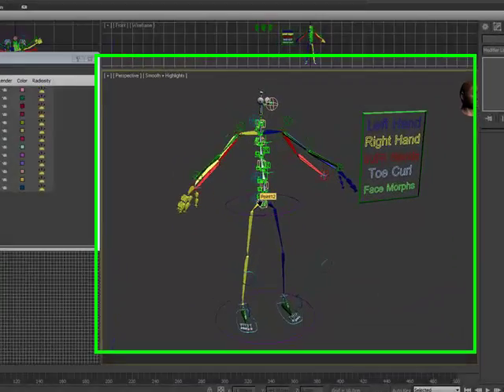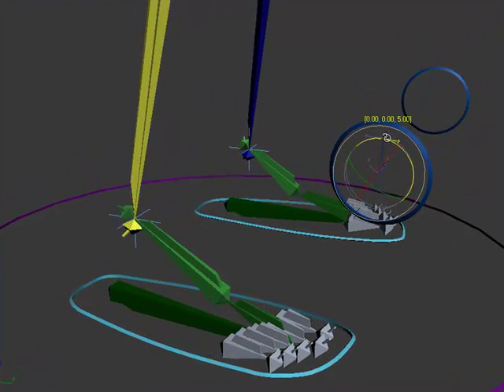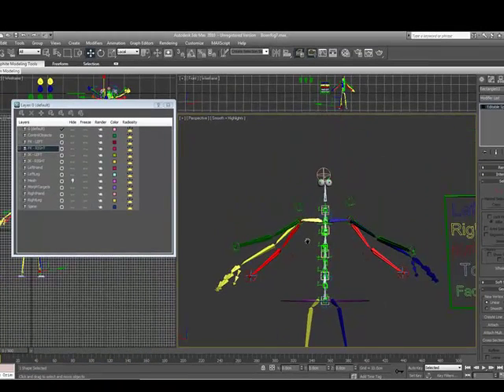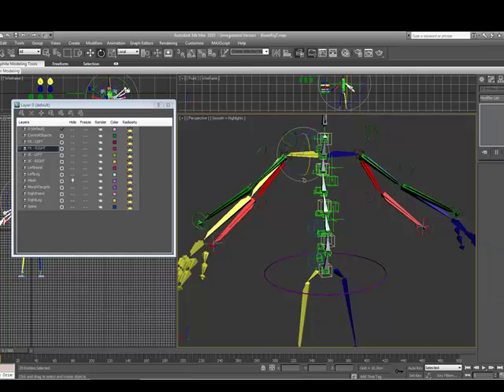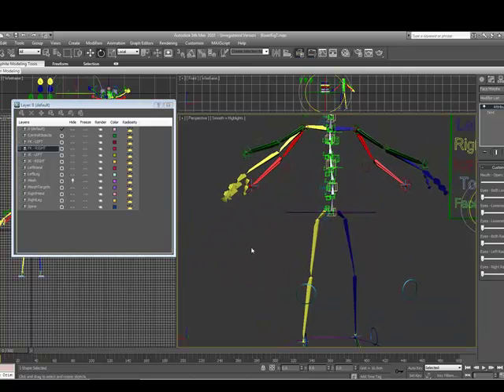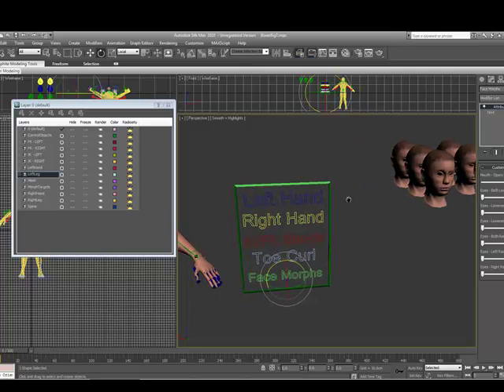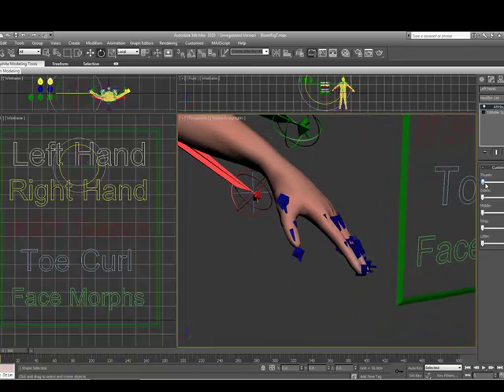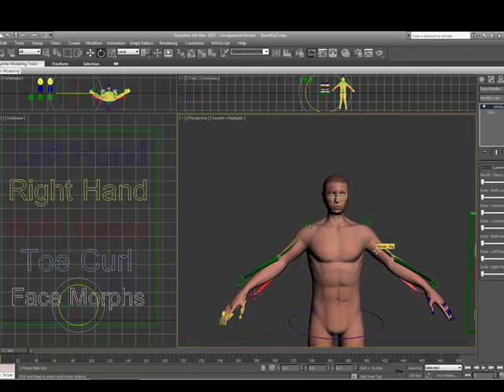CharacterRigging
Character Rigging Re-upload, first one seemed to cut half the screen...